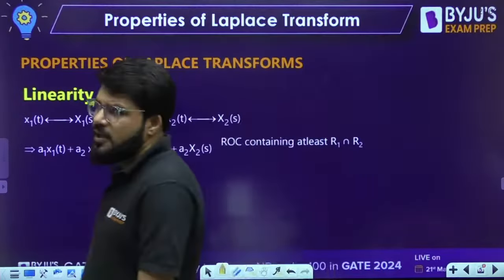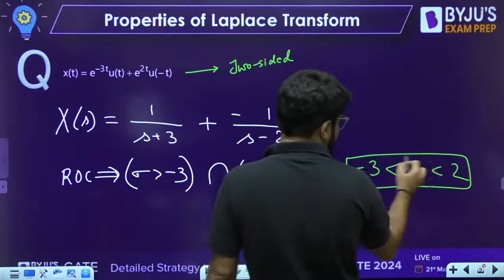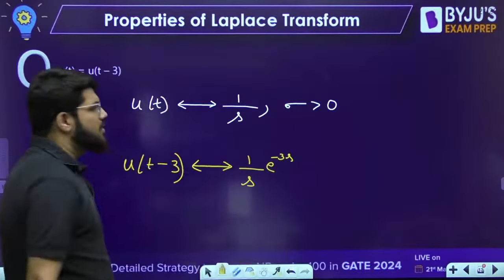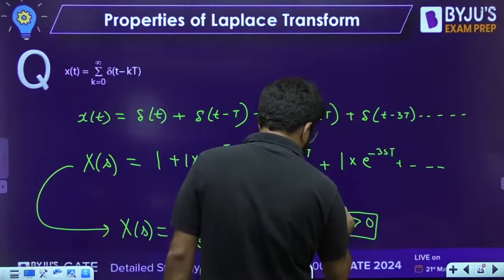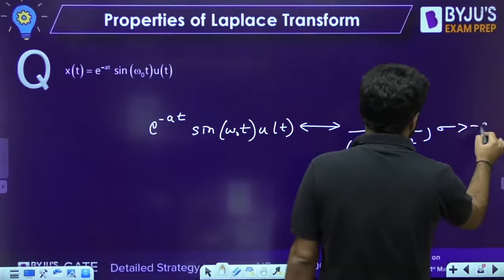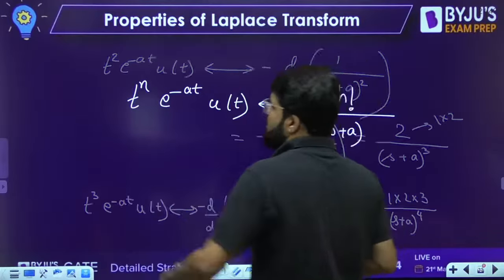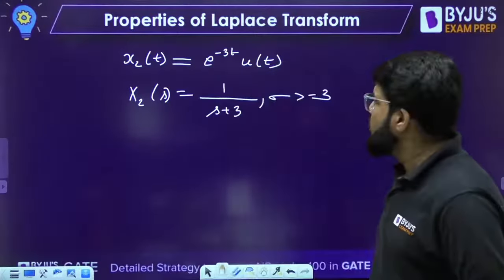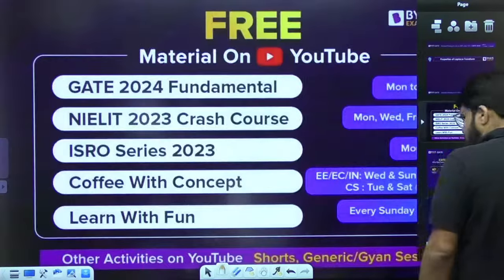GATE 2024 | EE/EC/IN | Signals and Systems | Properties of Laplace Transform | BYJU'S GATE